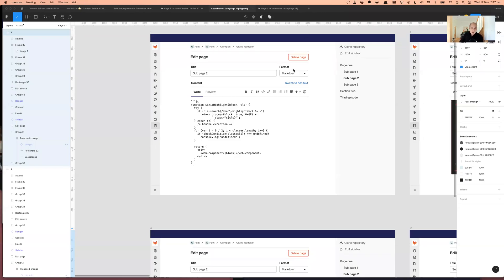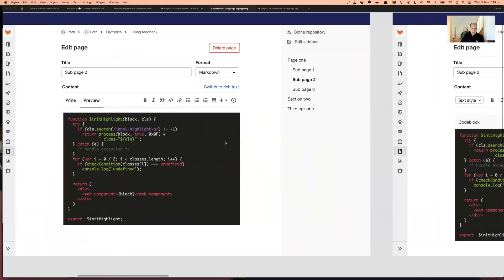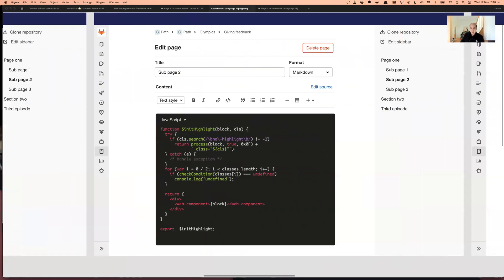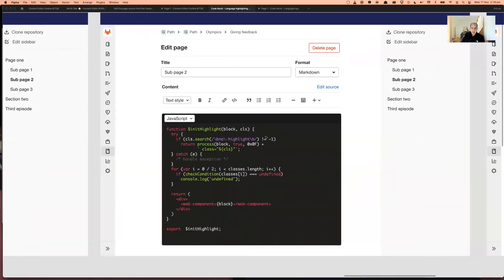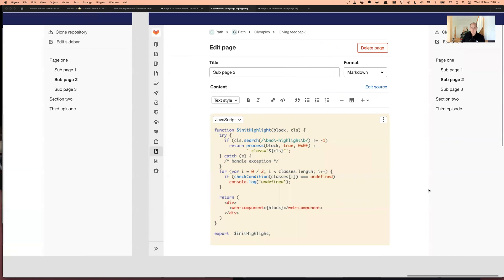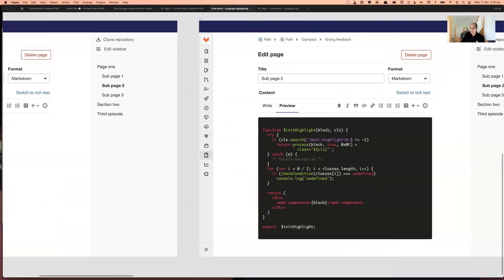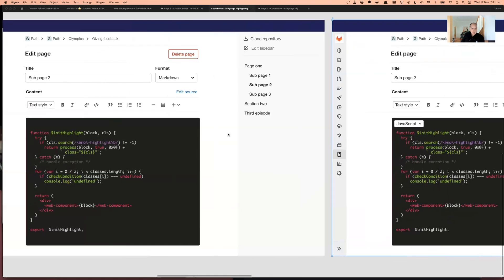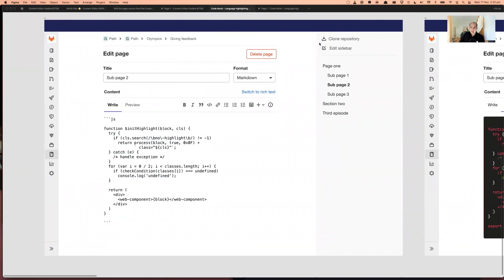Create:Editor - Code block highlight selection